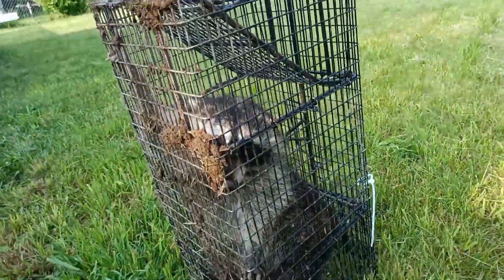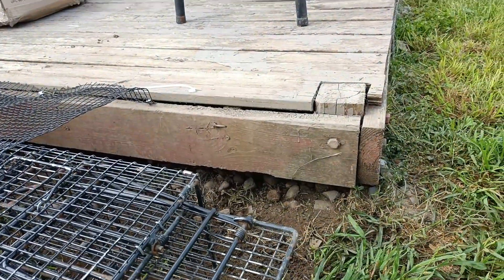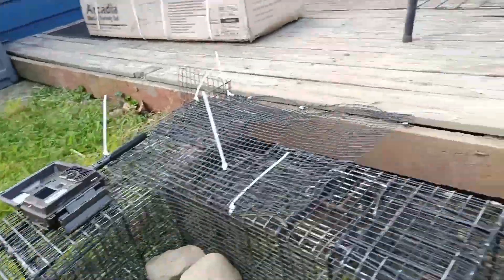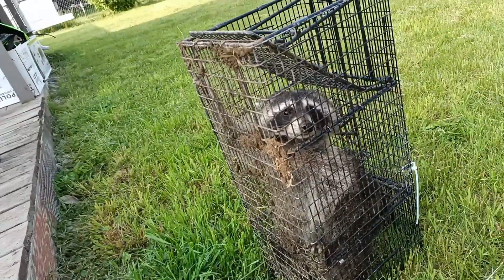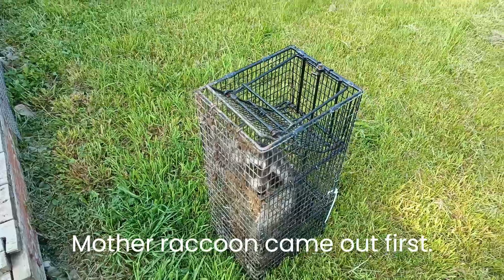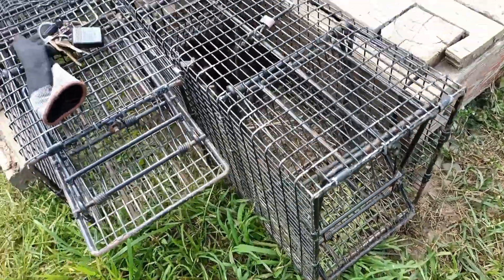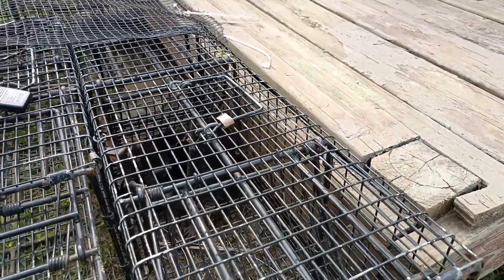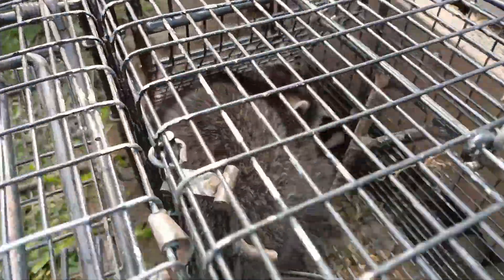Baby Raccoons Big Enough to Be Trapped | Raccoon Mother Caught Again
When raccoons are little and you can't get to them, sometimes the only option is to let the mother go and wait.

That is what was done about a month before this video.  The mother was caught and getting to the babies was impractical.  So the mother was let go and the wait was on.

With the babies old enough to venture out on their own, it was time to catch the mother again and the little ones.